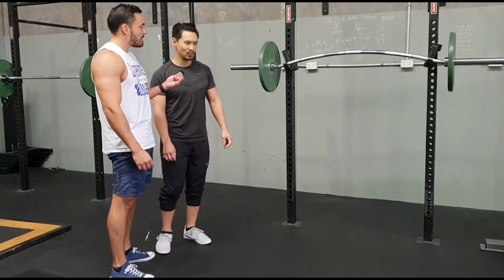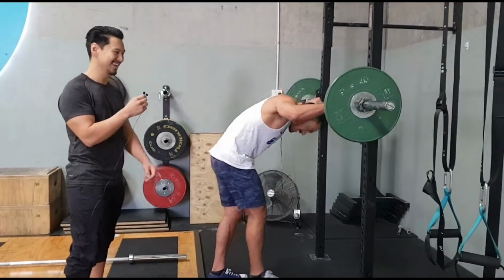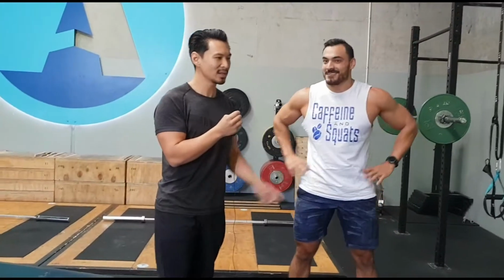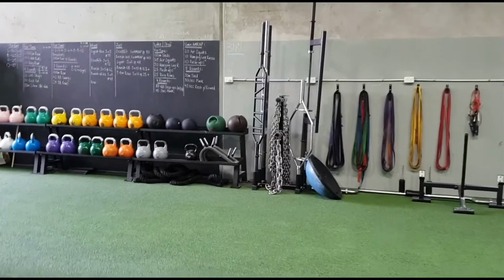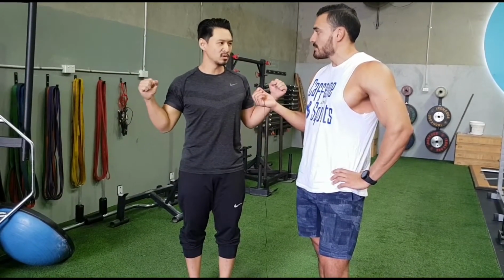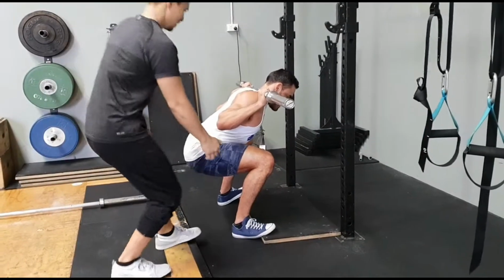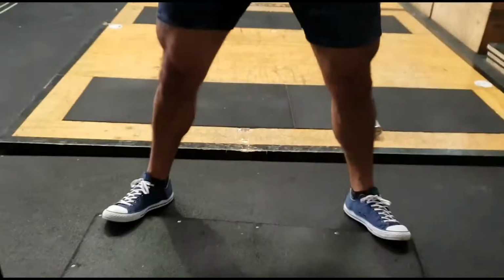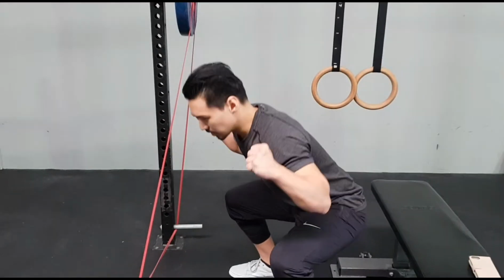Changing your training to break plateaus - Rockingham Personal Trainer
Rockingham Personal Trainer